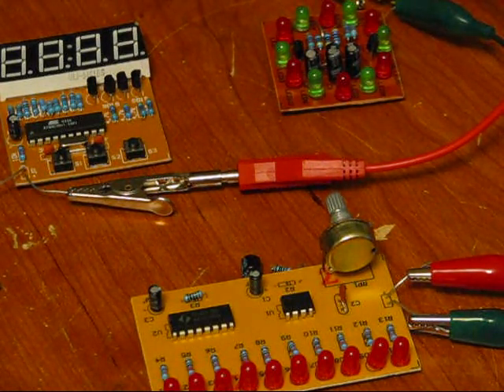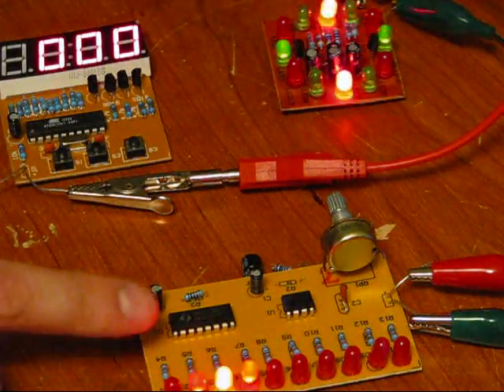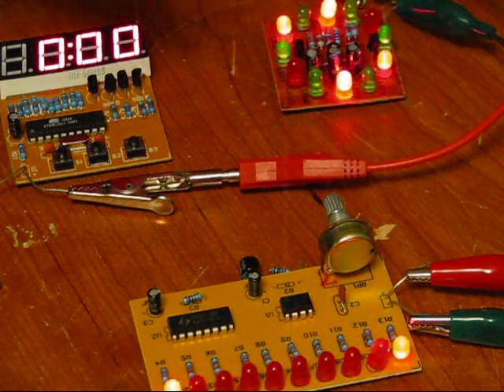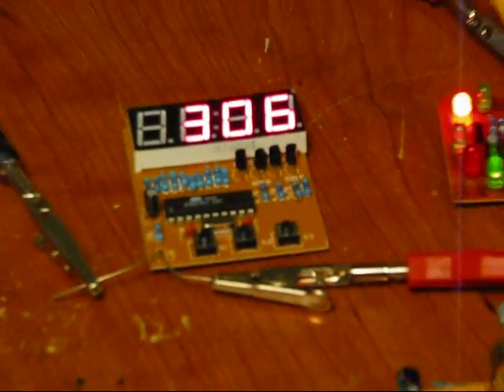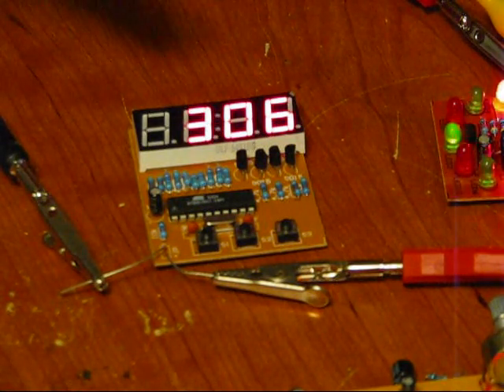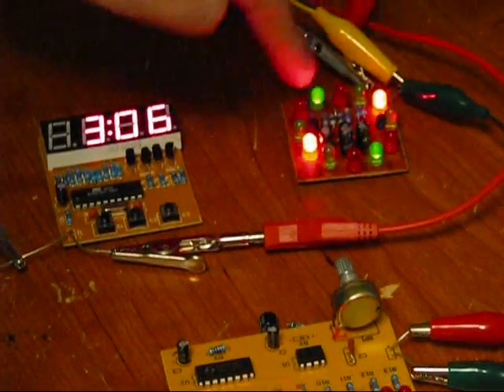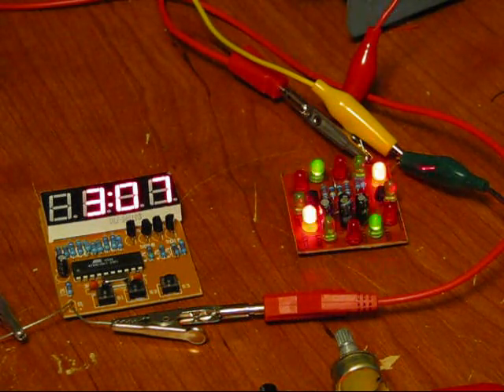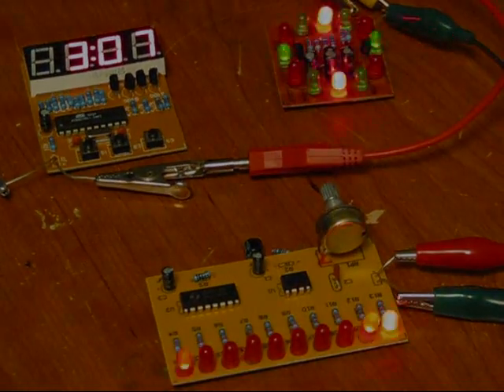The Atmel digital clock kit from